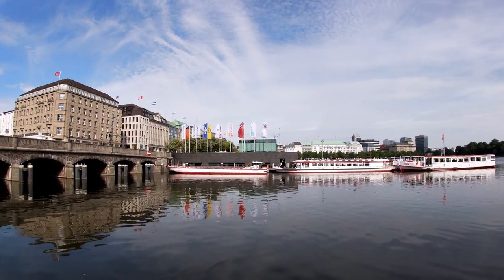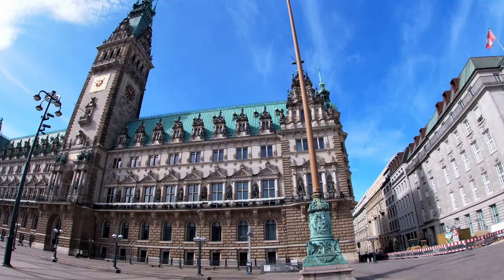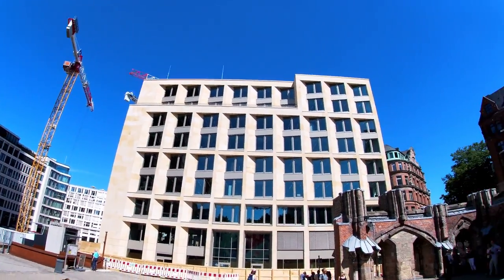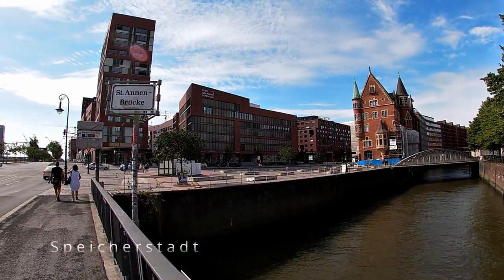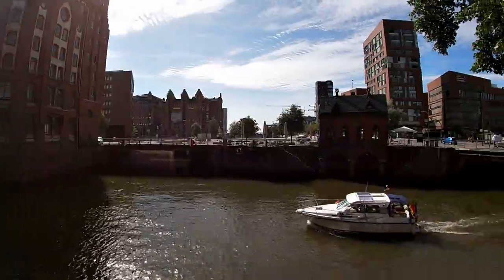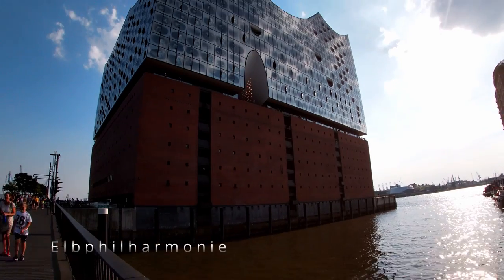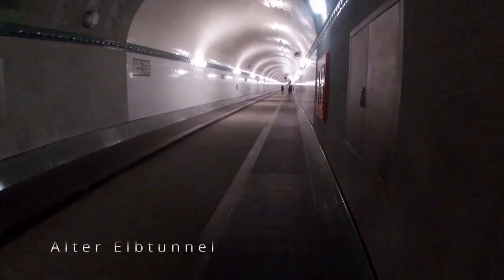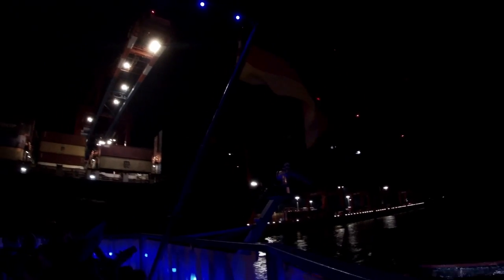A quick summer tour of Hamburg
This is a quick tour of Hamburg in the summer.

0:00 Start
0:17 Hamburg Rathaus
1:21 St. Peter's church
2:21 Nikolaikirche
4:15 Speicherstadt
6:44 Elbphilharmonine
8:10 Alter Elbtunnel
8:57 Port of Hamburg
10:30 End

Shot on : GoPro Hero 7 silver, Google Pixel XL, Canon EOS 1300D
Edited on: DaVinci Resolve 17